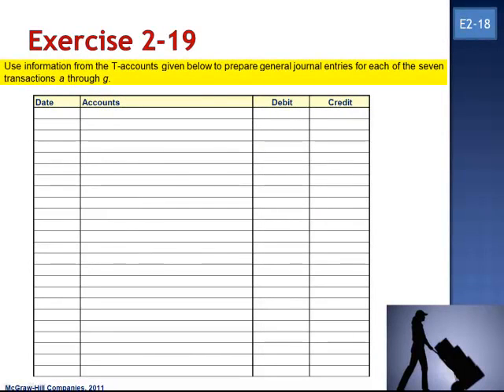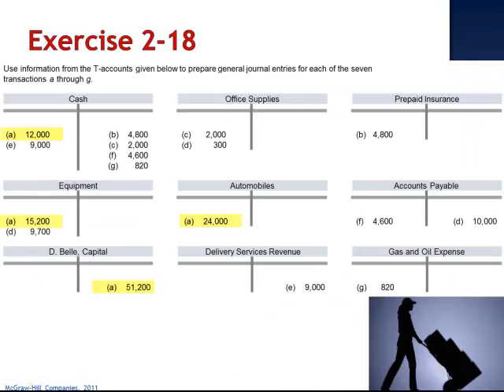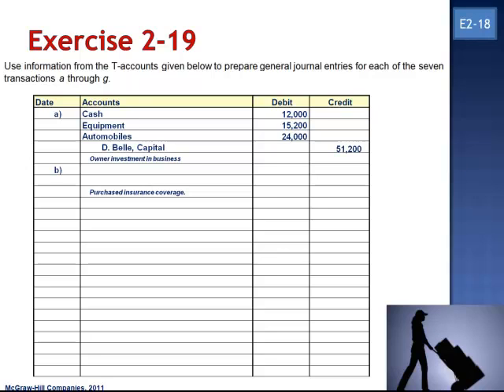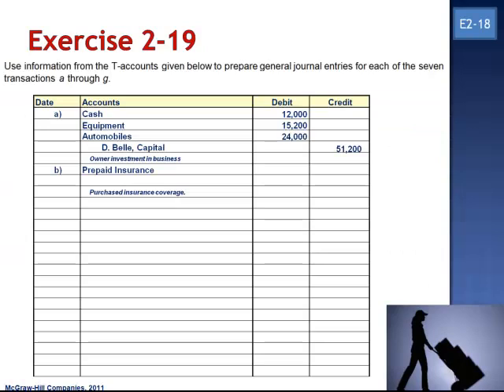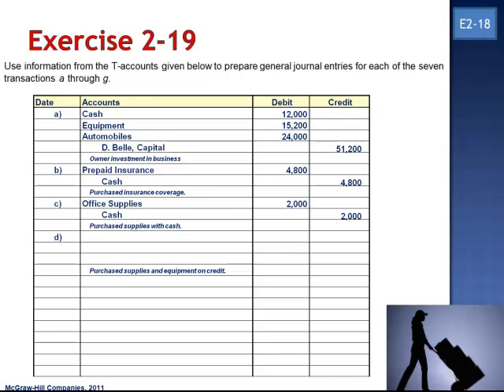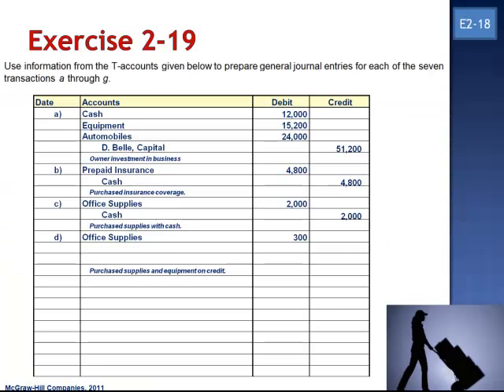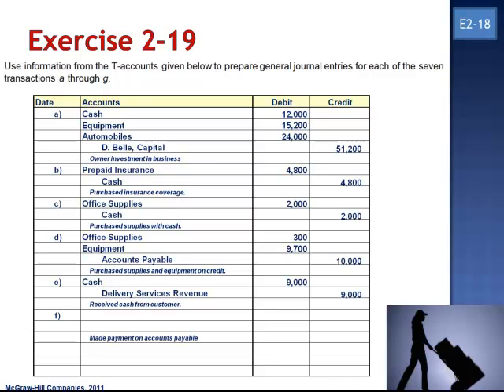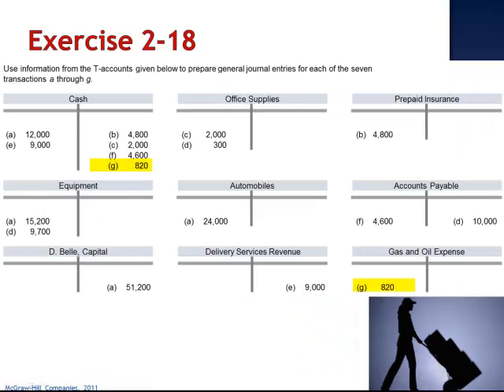Analyzing and Recording Transactions Exercise 2-19 Answers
use information from the T-accounts given below to prepare journal entries for each of the seven transactions a through g.